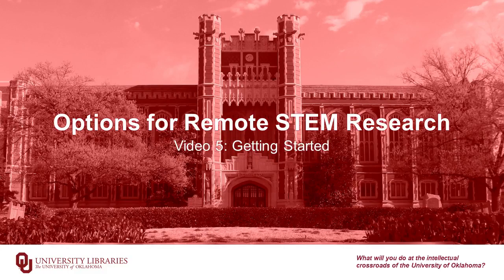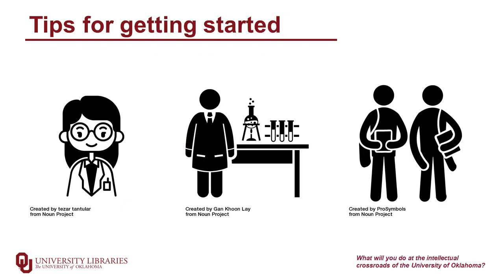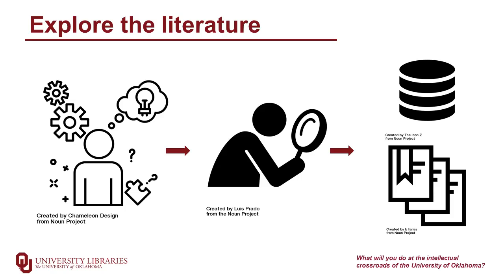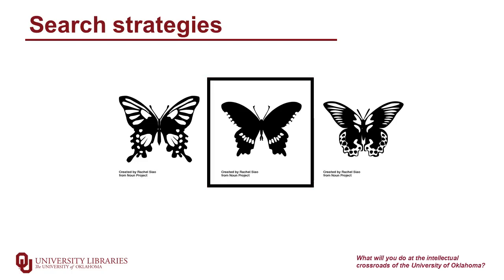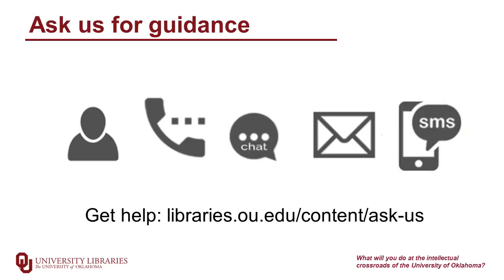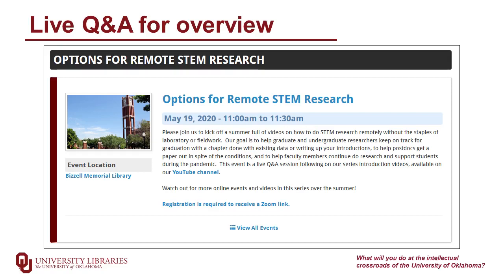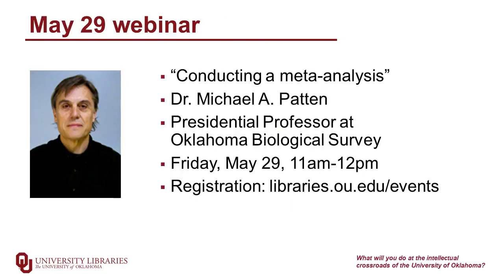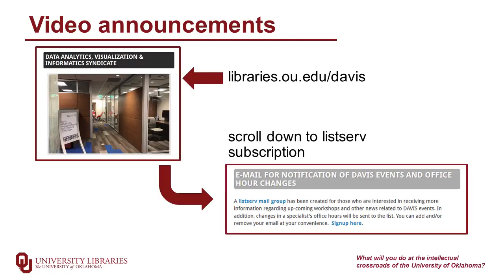Options for Remote STEM Research: Video 5, Tips for Getting Started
We hope this overview has given you some idea of where to go next in your research program. You may now be asking yourself what the next steps to get started are. Before we post the in-depth videos over the summer, we'd like to give you some tips for getting started.

University of Oklahoma Libraries: libraries.ou.edu